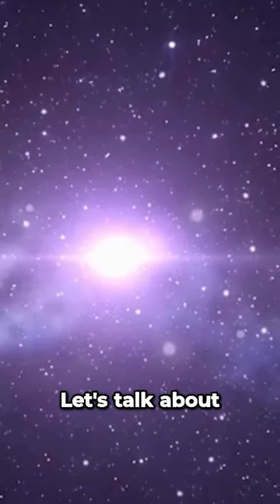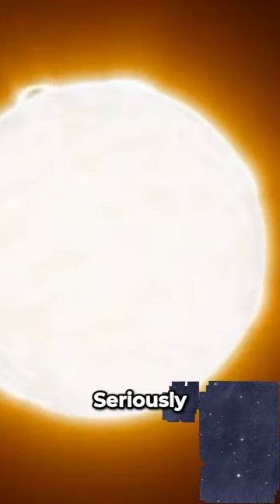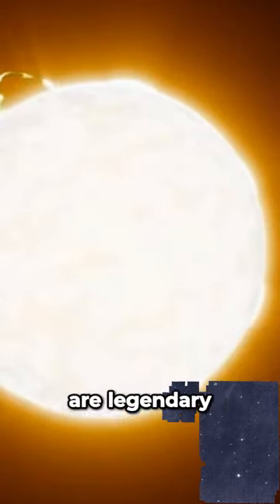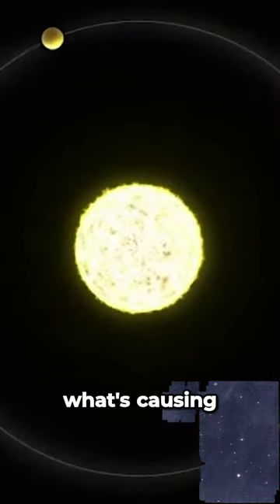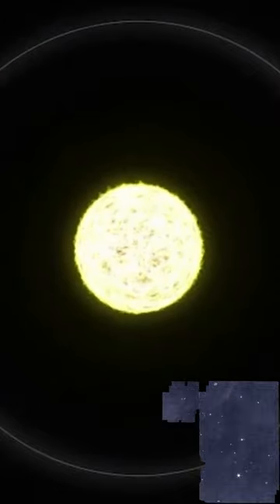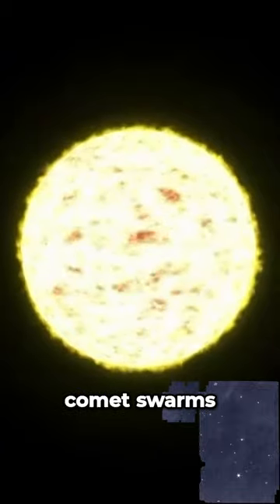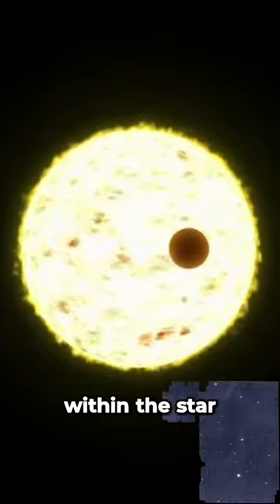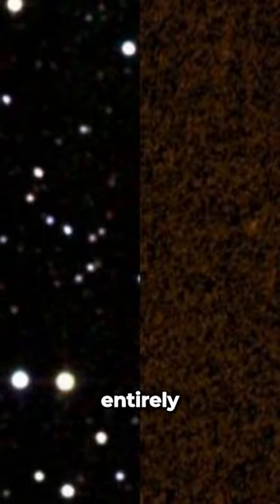Unraveling the Mystery of Boyajian's Star: A Celestial Roller Coaster Ride!Stellar Mysteries 🔍🌌✨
Boyajian's Star, also known as KIC 8462852 or Tabby's Star, is one of the most mysterious stars in the galaxy. It has been observed dimming erratically, by up to 22 percent of its normal brightness. Some scientists have even speculated that the star could be surrounded by an alien megastructure.

In this video, we will explore the different hypotheses that have been proposed to explain the dimming of Boyajian's Star. We will also discuss the latest research on this topic, and we will reveal the most likely explanation for the star's strange behavior.

If you are interested in space, astronomy, and the search for extraterrestrial life, then you won't want to miss this video! 🔍🌌✨